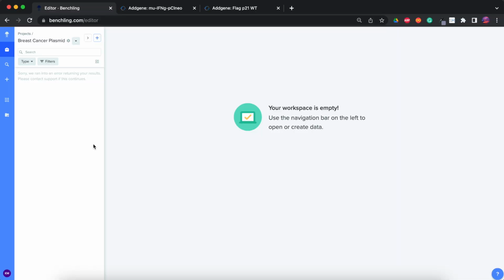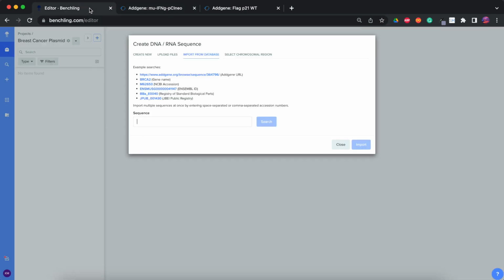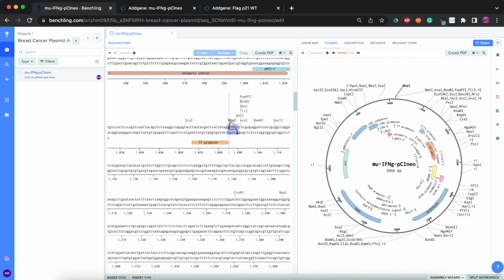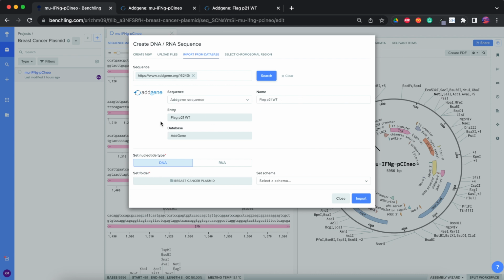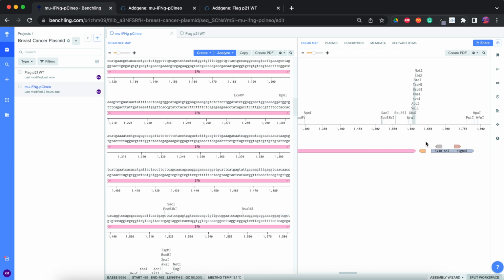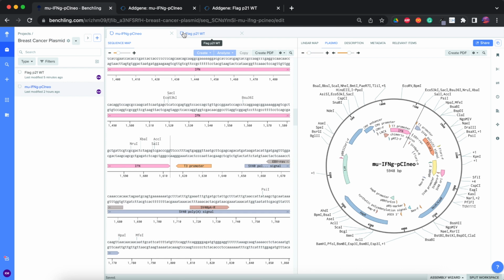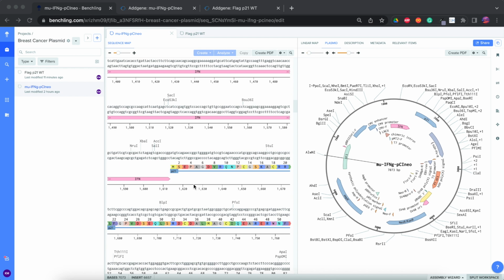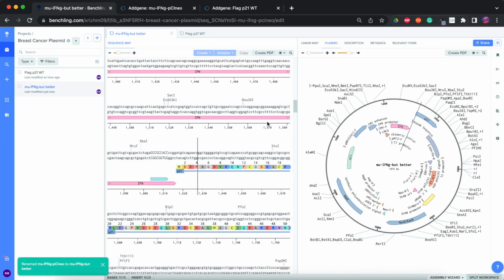Creating a Novel Plasmid capable of curing Cancer 🧬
Learn how I used Benchling to create a novel plasmid design leveraging p21, IFN and CDK2NA to suppress tumours. In this video, I break down all the technical details, explain the mechanisms involved, and walk you through creating the plasmid. 🛠️

Key Moments:
00:00  Introduction
1:34  Importing IFN
5:08  Annotating IFN
6:06  Importing p21
8:59  Restriction enzyme digest
10:46  Adding Kozak Sequence
11:00  Conclusion

If you need to review topics in this video, look through these articles I've written:

The article I wrote that takes an in-depth dive into the project and concepts covered in the video